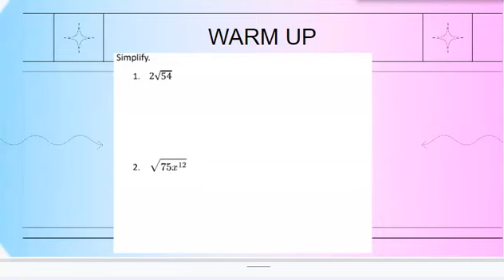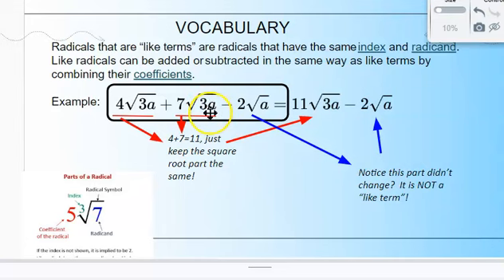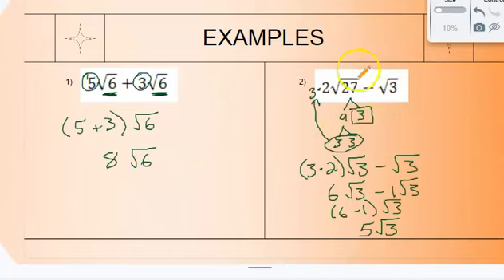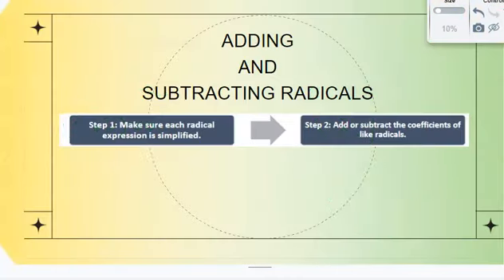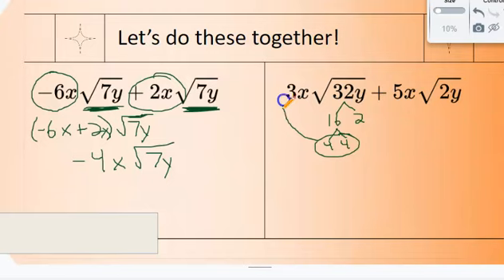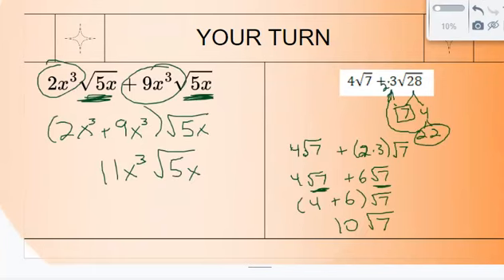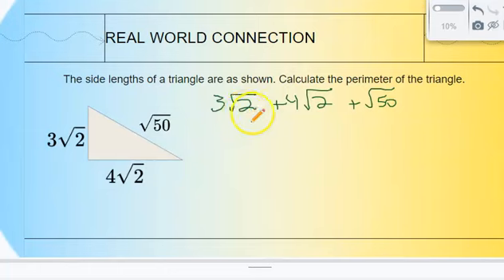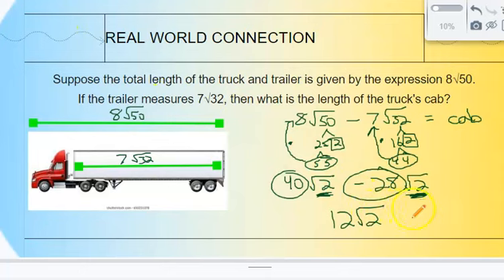2.02 Adding & Subtracting Radicals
Algebra 1, add and subtract radical with and without variables, includes real world examples